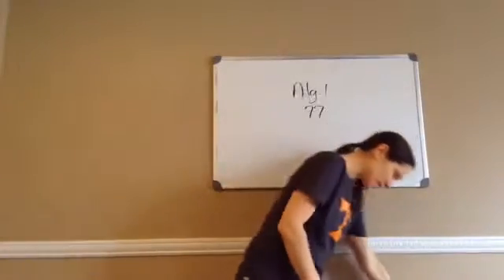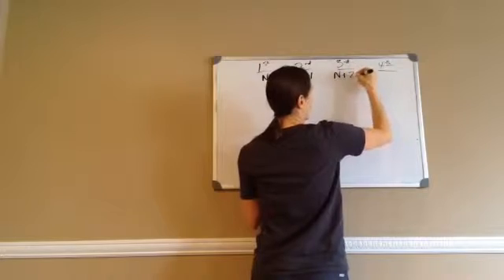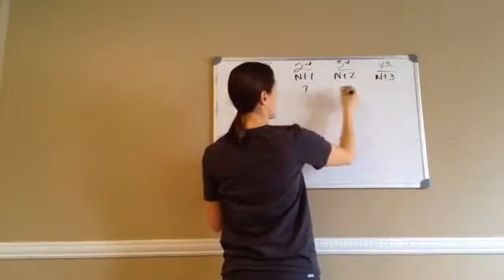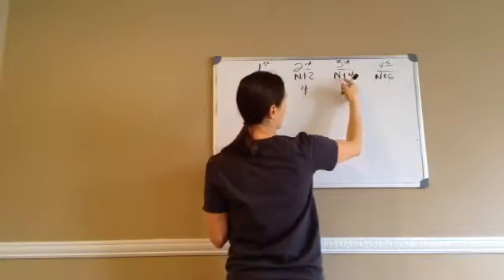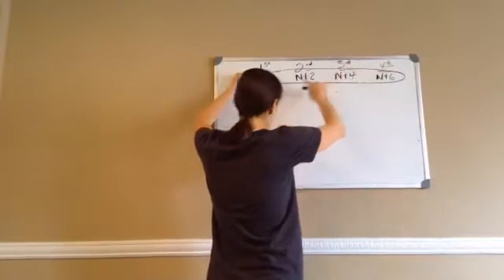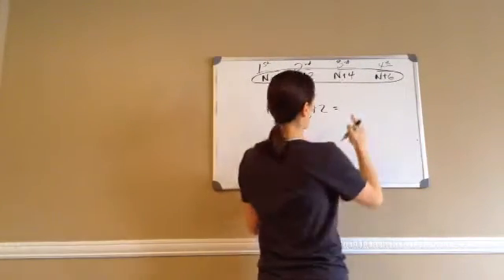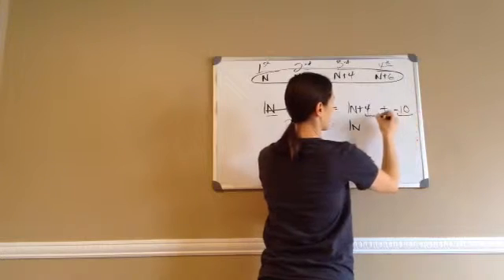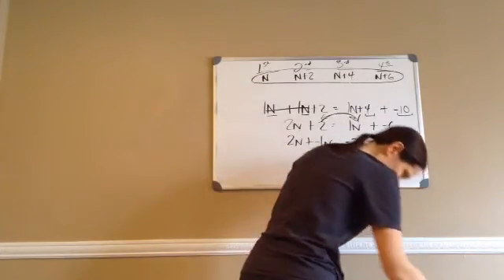Saxon Math Algebra 1 - Lesson 77 - Consecutive Odd and Even Numbers+Fraction & Decimal Word Problems